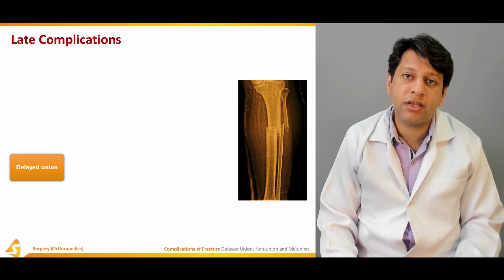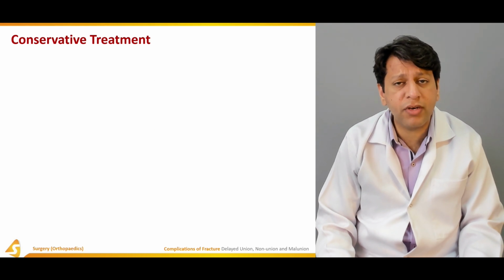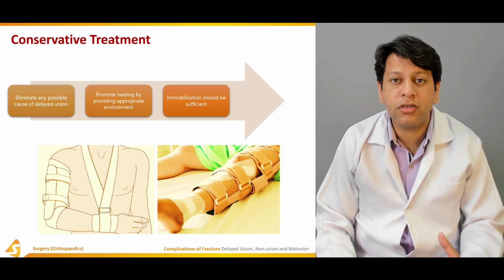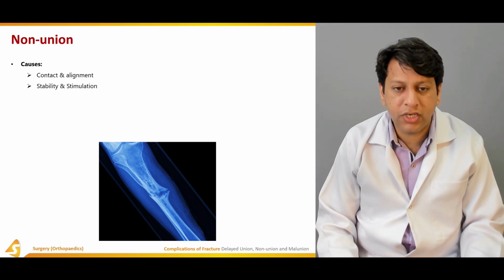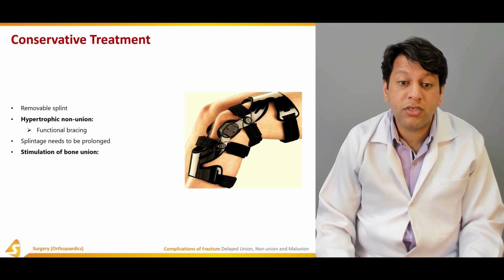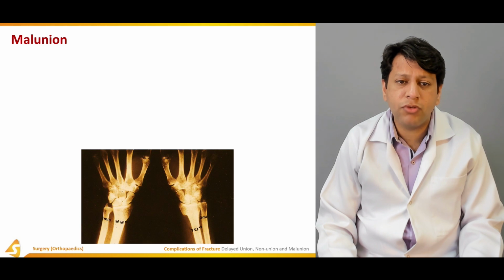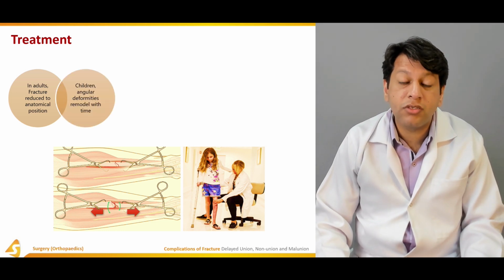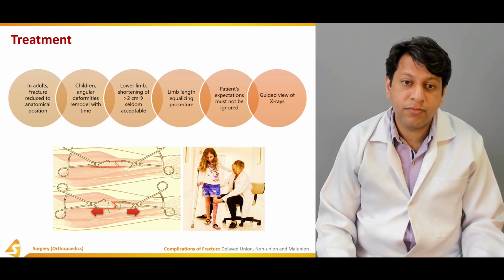Complications of Fracture - Delayed Union Non-union and Malunion